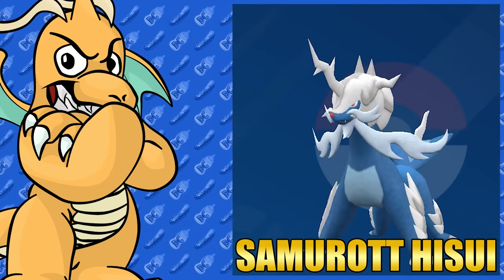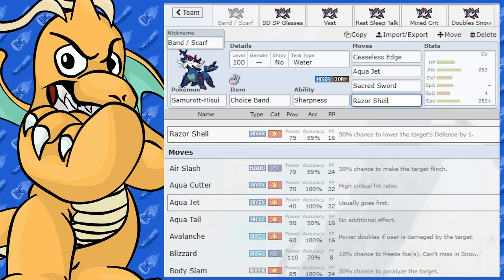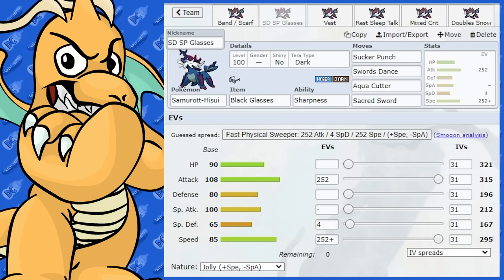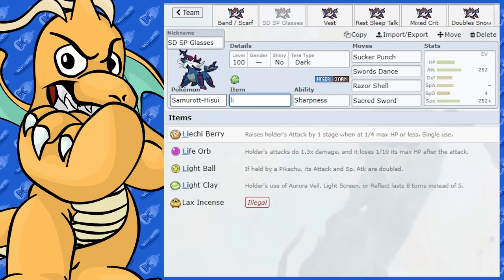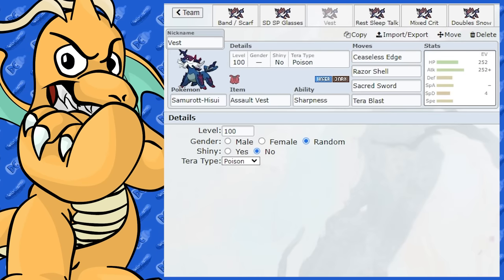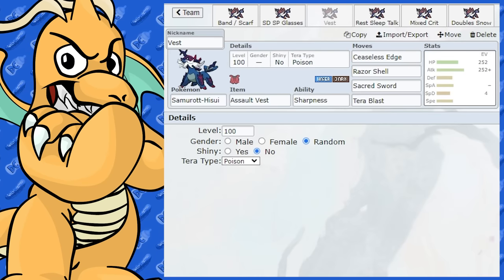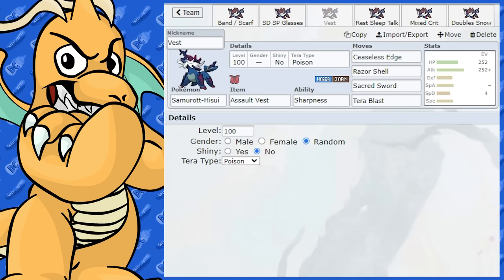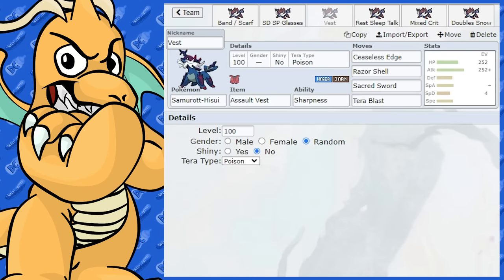Best Samurott Hisuian Moveset Guide - How To Use Competitive Ceaseless Edge VGC Pokemon Scarlet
My Best Samurott Hisuian Moveset Guide Pokemon Scarlet & Violet